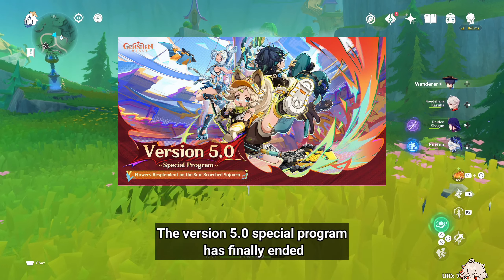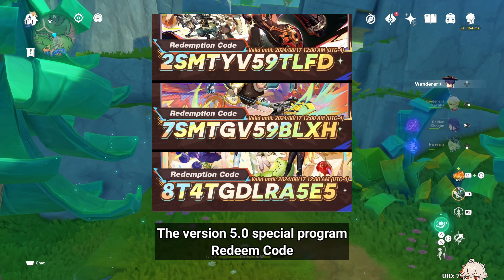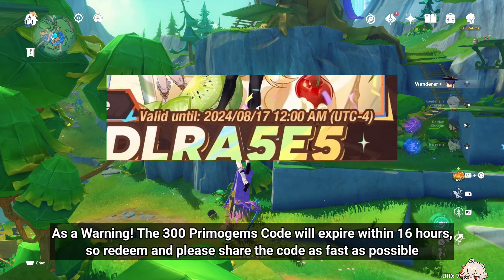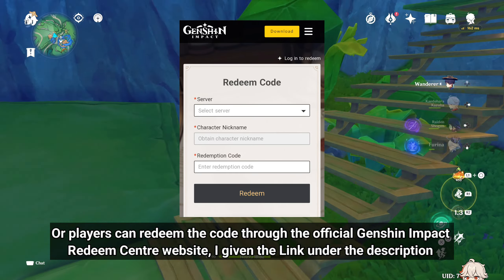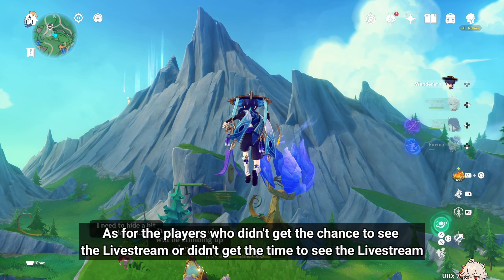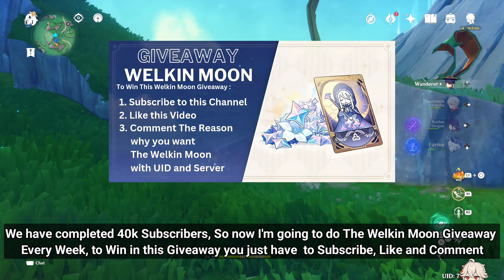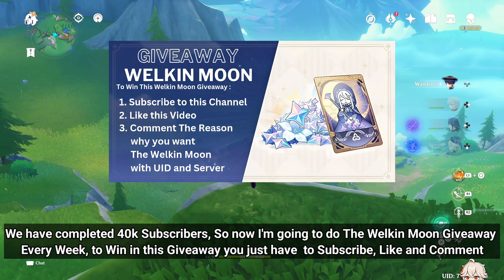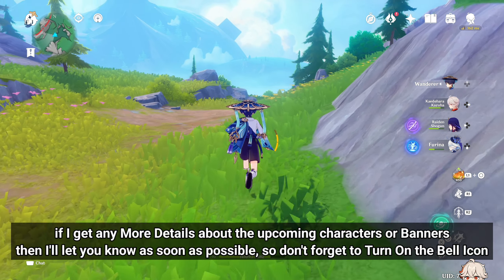FINALLY!! 300 PRIMOGEMS REDEEM CODE Of Version 5.0 SPECIAL PROGRAM Is Released - Genshin Impact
2. Like this Video
3. Comment The Reason why you want The Welkin Moon

Note:
• We are going to Make a Giveaway of Free Blessing of the Welkin Moon in This Channel, on Every Weekends
• After we Complete Every 500 to 1K Subscribers in This Channel
• So Let's Try to Reach as many Subscribers as Possible, to Make a Lot of Blessing of the Welkin Moon Giveaway

So, are you excited for Version 5.0 or Not???

Let me know on the Comments: